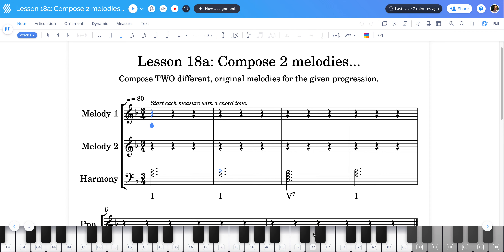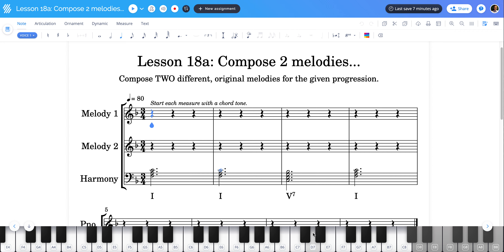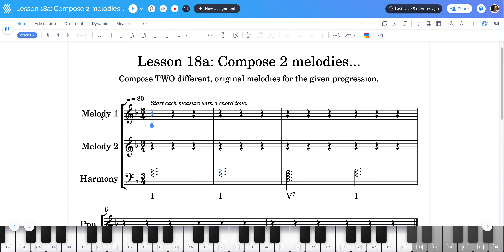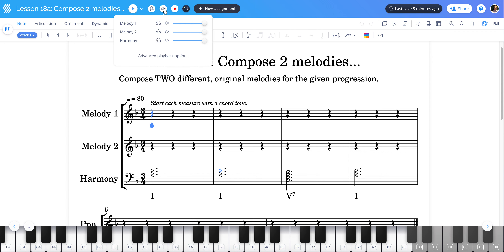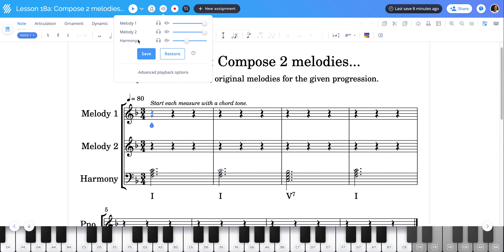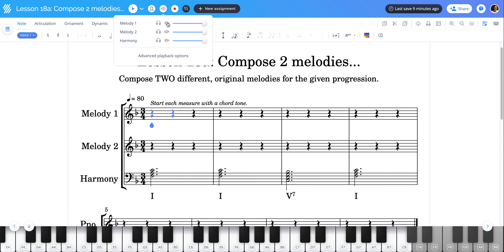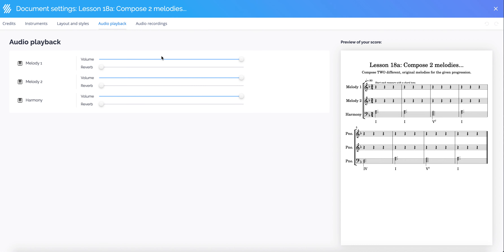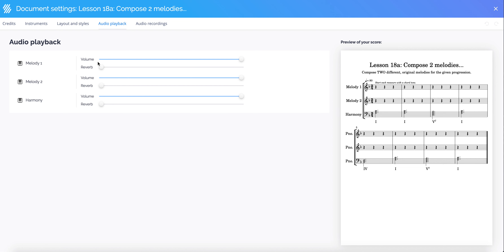Flat.io: Using the mixer to mute instruments/voices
Learn where the mixer is located, and how to mute specific voices when composing.